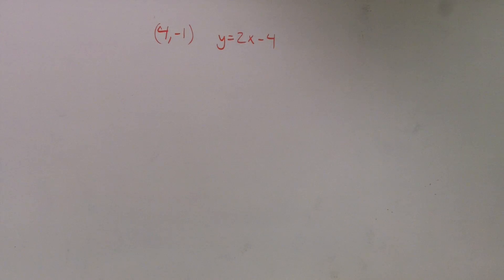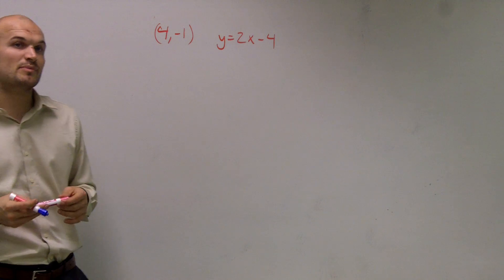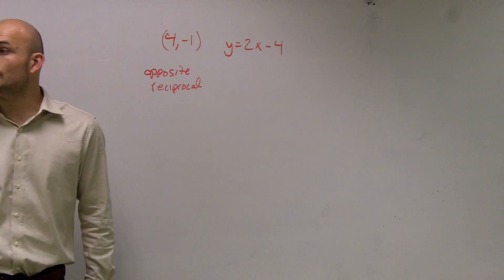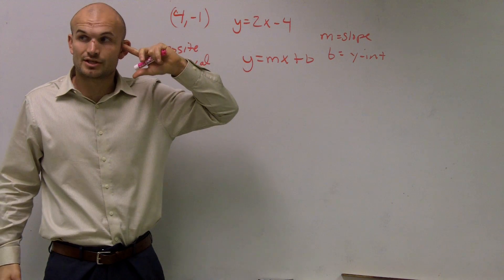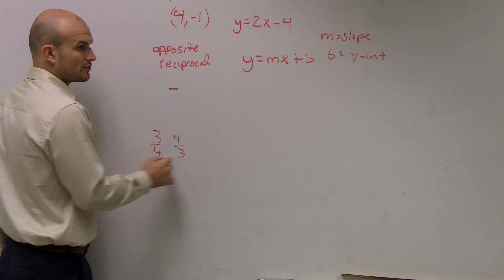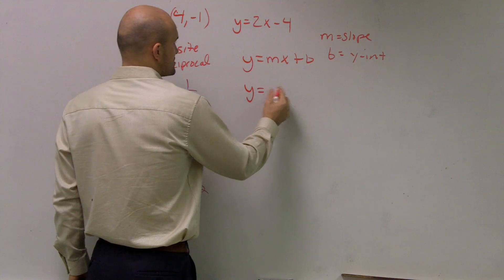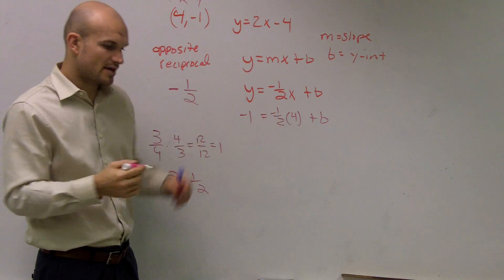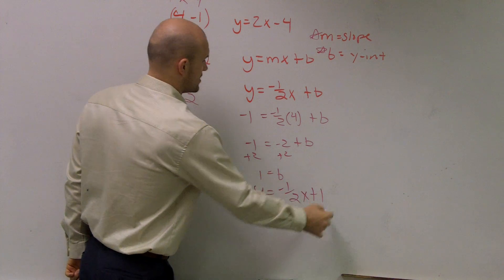Find a perpendicular liness through a given point